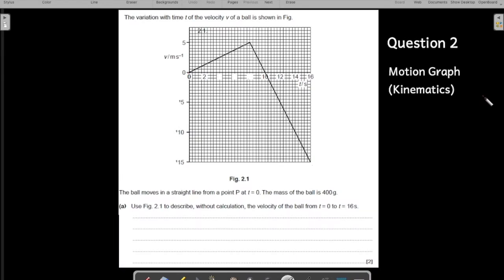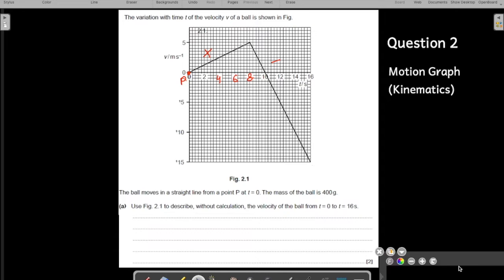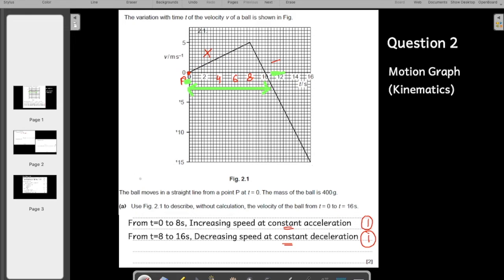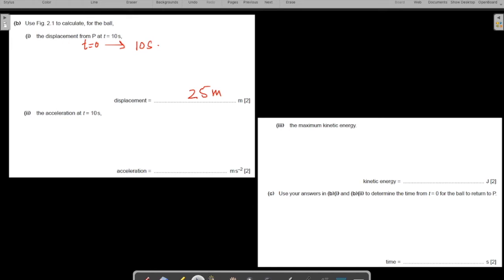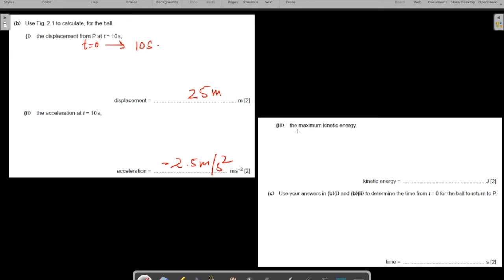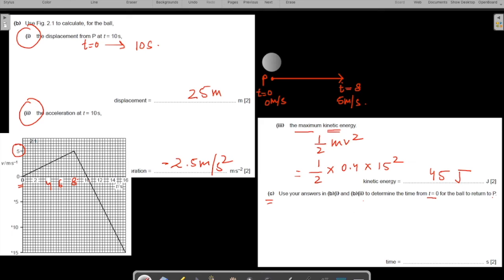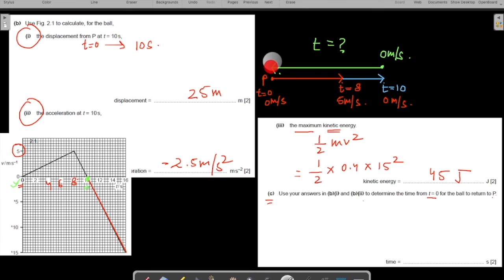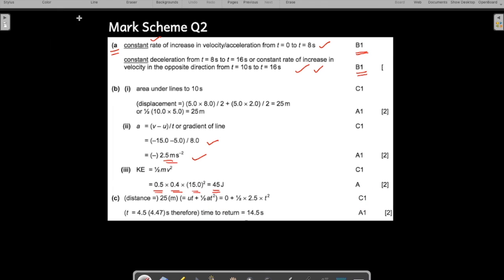Q2 Motion Graph (Kinematics) - AS Physics Past Paper Practice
Must watch videos in sequence and find at the bottom the related theory videos